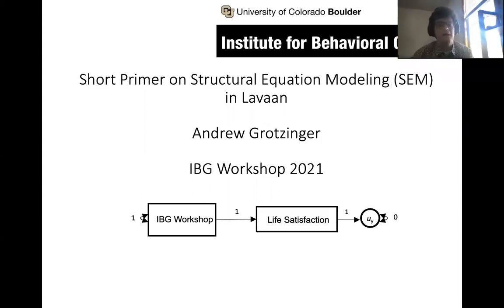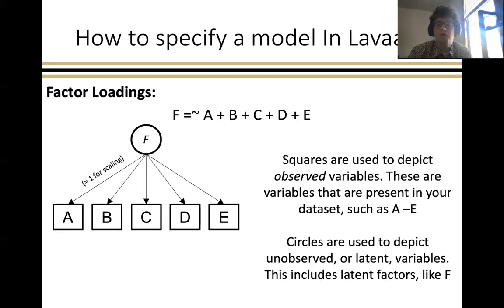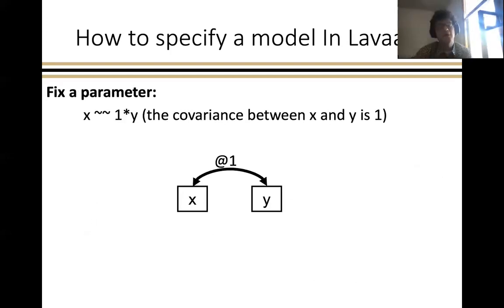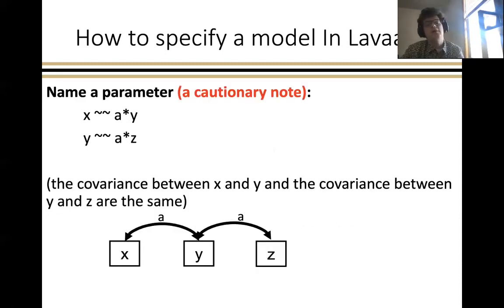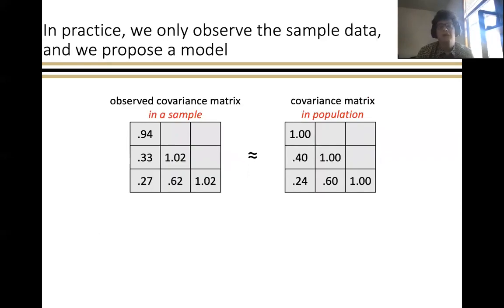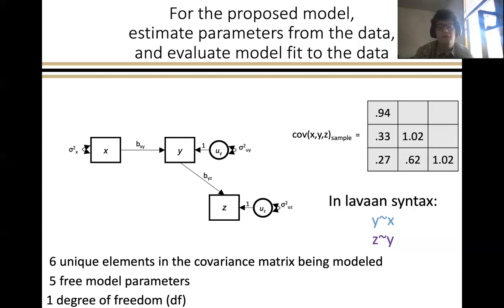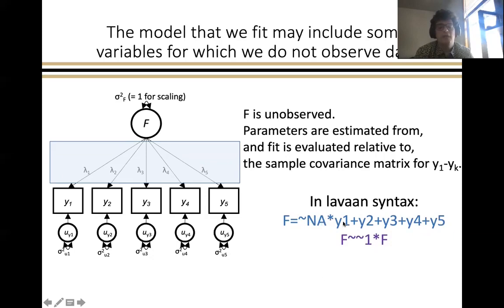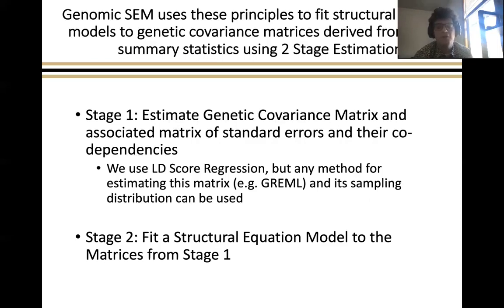Lavaan syntax and SEM introduction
The basics of structural equation modeling (SEM) are introduced. In addition, the video illustrates how SEMs are specified using Lavaan syntax, which is what Genomic SEM uses for model estimation.